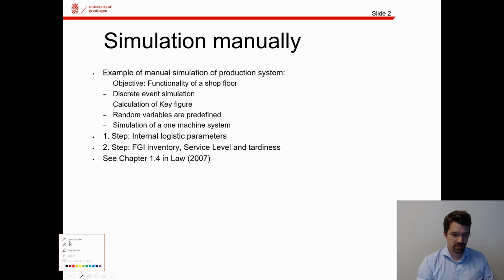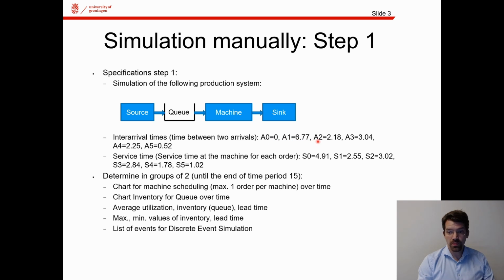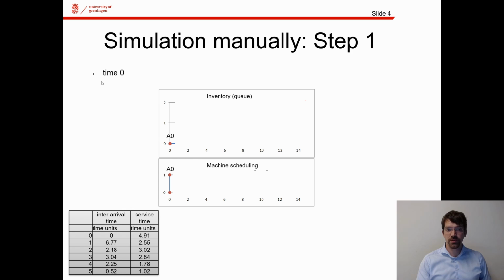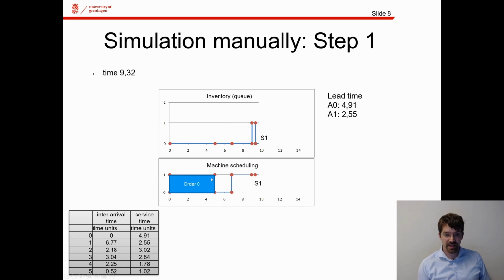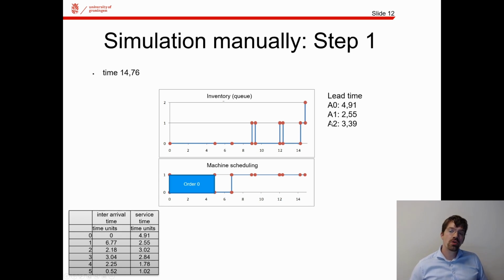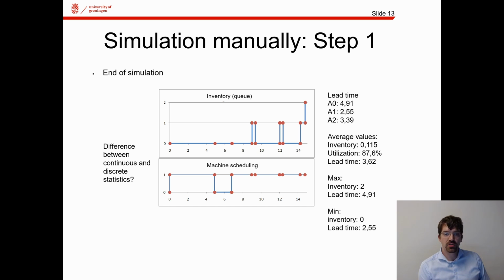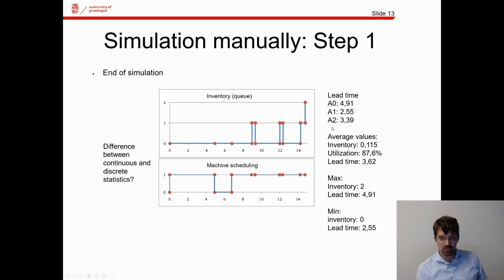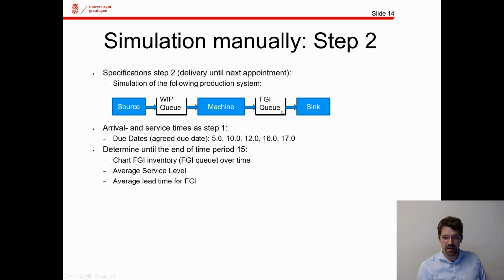manual simulation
manual simulation of a one machine process

0:01:35 intro for step 1
0:06:02 start of step 1
0:12:17 calculation of key figures
0:15:34 discrete vs. continuous statistic elements